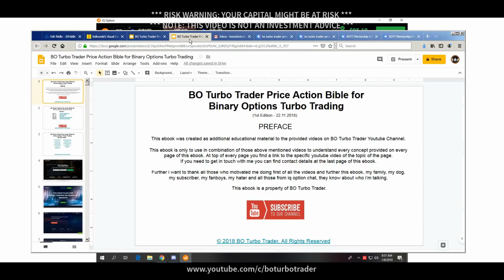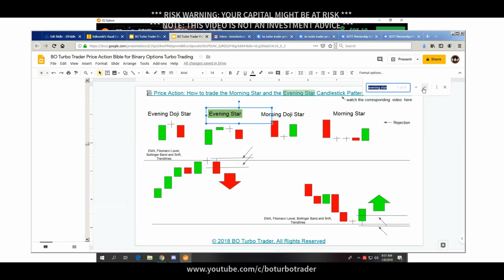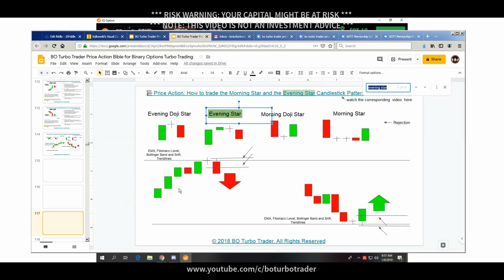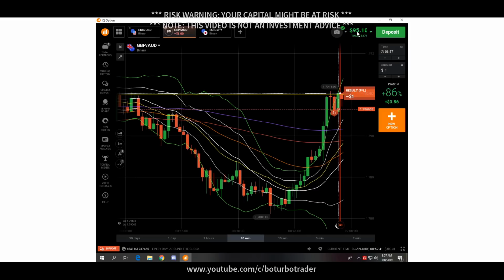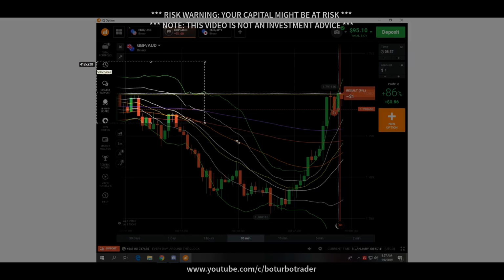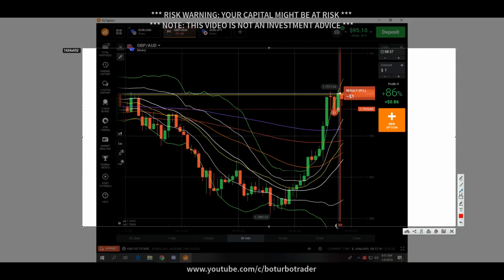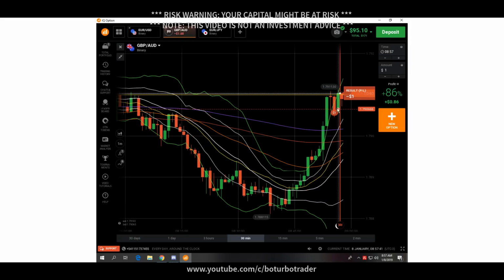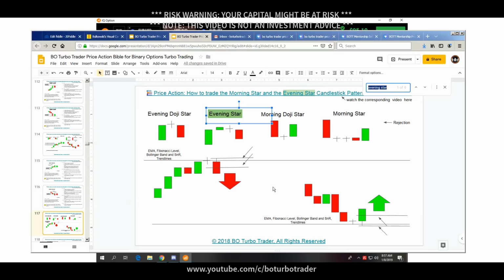✅ Price Action Trading Hints: Evening Doji Star - IQ Option - binary options iq option trading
Well, the whole idea of studying candlestick patterns is to attempt to predict what will happen in the future. Candle volume charts are among the easiest to use for predicting intraday price fluctuations. These charts use the capability of both the candlestick price chart and the volume chart.

You could look at learning some common candlestick patterns if you are into that style of trading. Bollinger bands are another statistical trend tool that chartists use to predict intraday price charts. The candlestick chart shows the day high, the day low, the opening price and the closing price for each of the previous trading days. Volume stats are added to the candlestick chart to tell traders of the pressure behind every price tick.

It, too, comes with many electronic trading softwares. Bollinger bands indicate the upper and lower thresholds at which the current price is likely to fluctuate. It uses the price trend from the past 20 days to make that prediction.

The upper and lower bands are only estimates, but they are indicative of price points that can infer a bullish or bearish trend if crossed. Never you can’t predict next candlestick why because at least many traders trade in 5 minutes or 15 mnts in intraday buy myself and my student trade in 3 minutes candlestick this 3 minutes is just for entry candlestick pattern doesn’t works in this 3 minutes but comparing with volume,channels and levels you can find a right entry with small stop loss so learn and earn on your own.

candlestick psychology
candlestick secrets
candlestick patterns